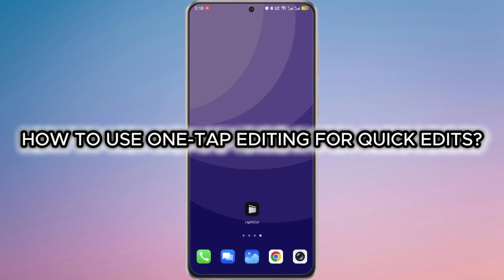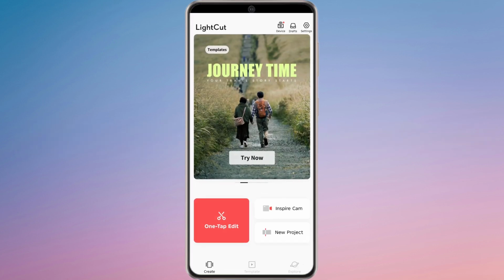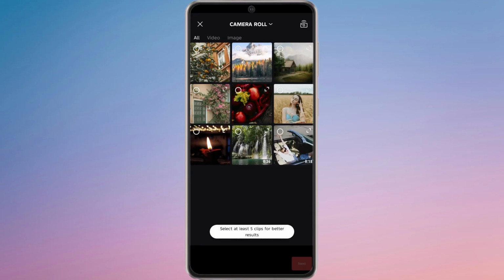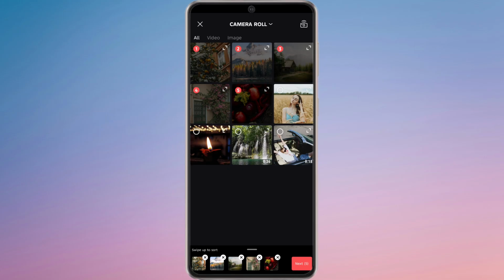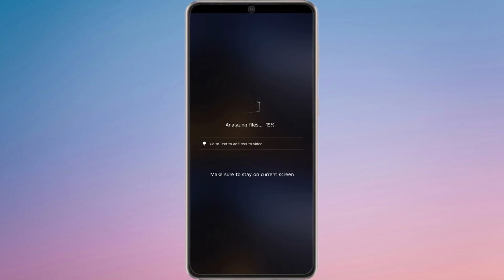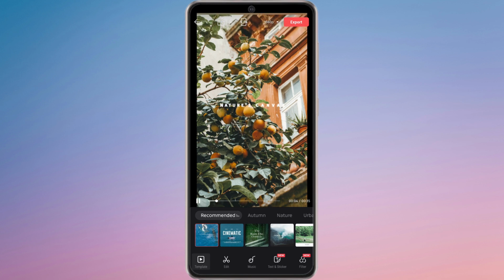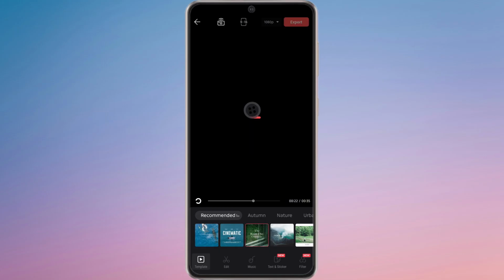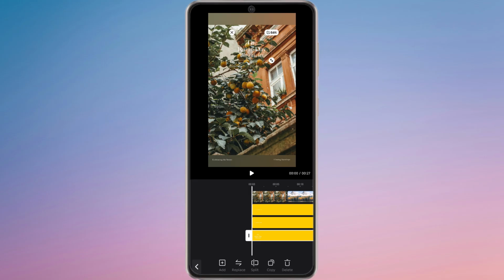How to Use One-Tap Editing in LightCut for Quick Edits 2025?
Want to create amazing videos in seconds without spending hours editing? In this tutorial, we’ll show you how to use One-Tap Editing in LightCut for quick edits. LightCut is a powerful mobile video editing app that makes it easy to turn your clips into professional-looking videos with just a single tap. Using the One-Tap Editing feature, you can automatically apply transitions, effects, filters, and background music perfectly synced to your clips.

This guide will walk you through selecting your footage, applying smart AI edits, previewing results, and exporting your final video. Whether you’re making short social media clips, travel vlogs, or cinematic videos, this feature saves you time while giving your content a polished look. Perfect for beginners and experienced creators alike!

Drop a comment if you have any questions — we’re happy to help!